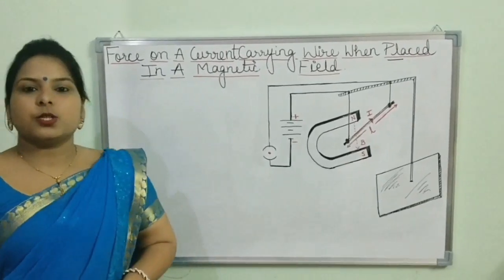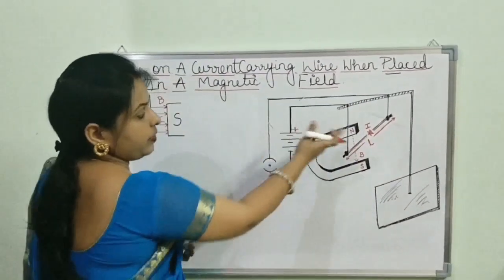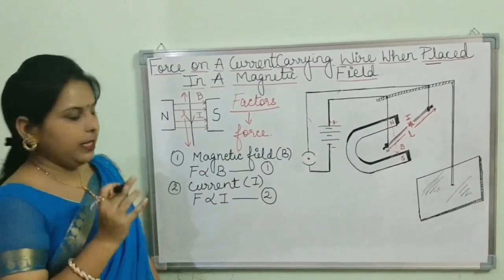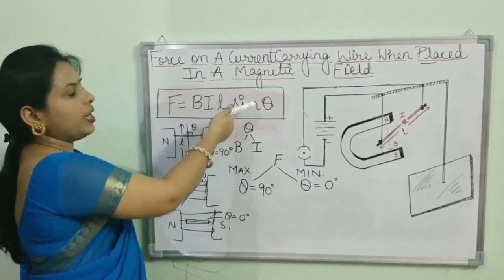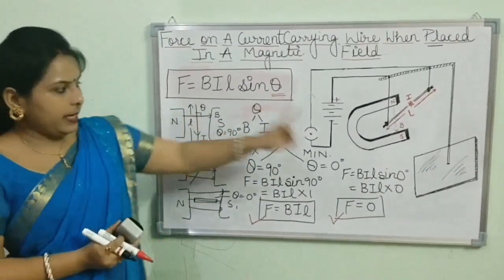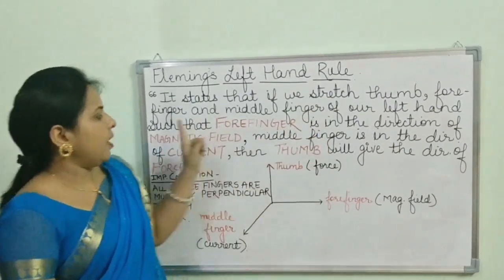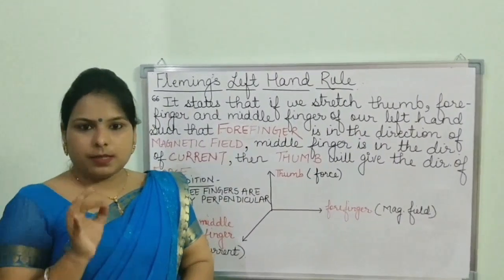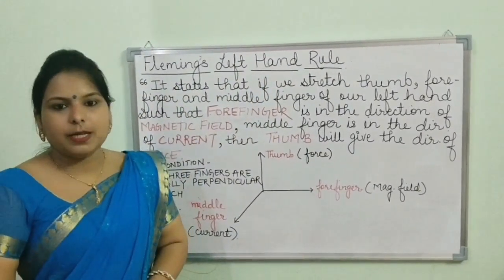Force on a current carrying wire